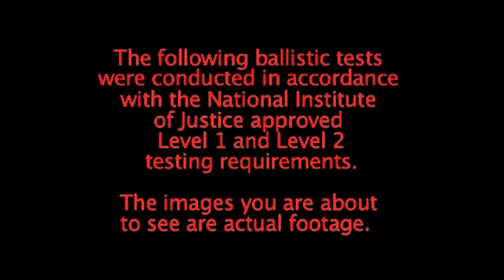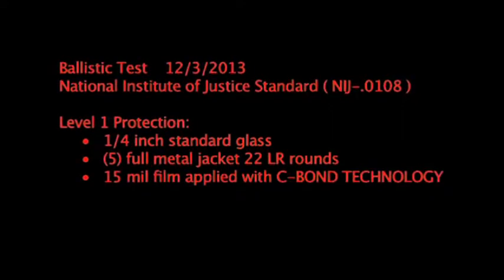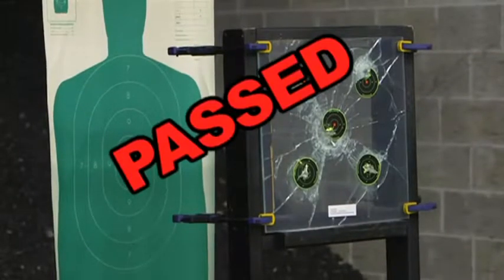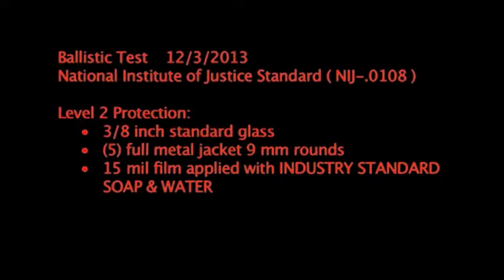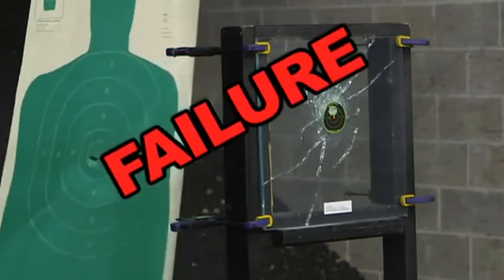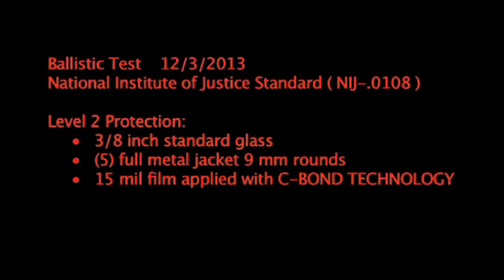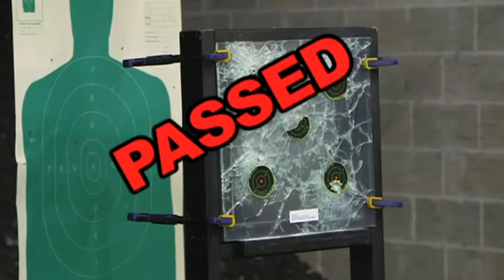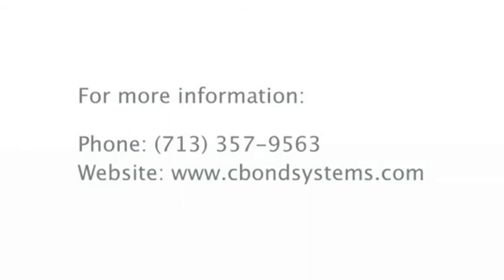C-Bond Window Film Ballistic Tests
If you want the ultimate level of safety and security for your Salt Lake City home or business, then C-Bond is perfect for you. With the help of our window professionals, this product can easily be applied to your airport, government building, financial institution, school, gas station, hotel, commercial building, or home.